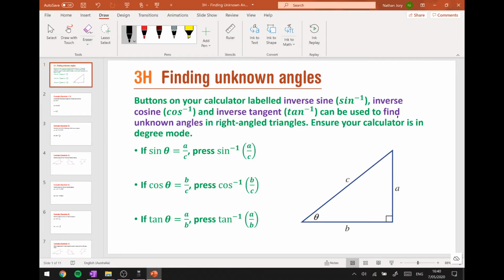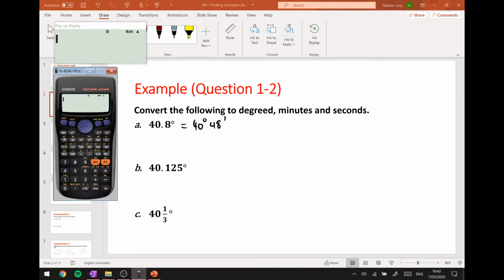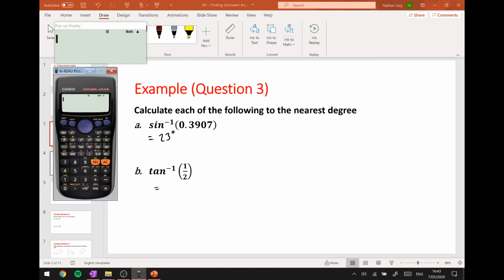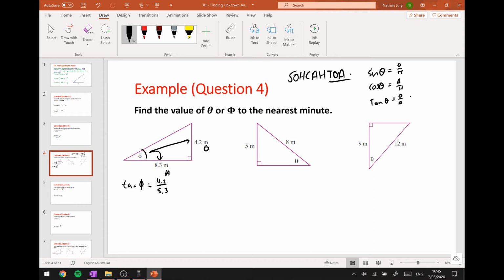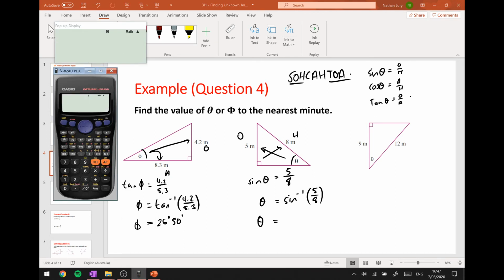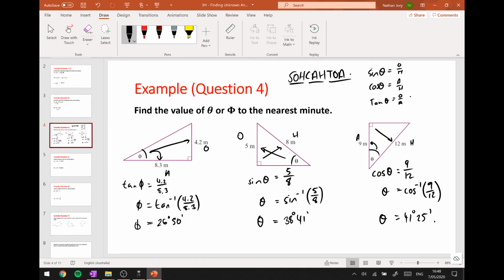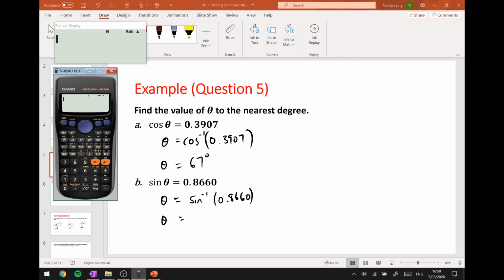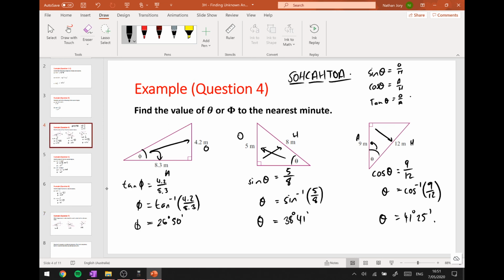3H - Finding Unknown Angles